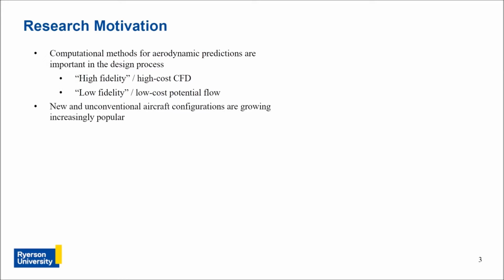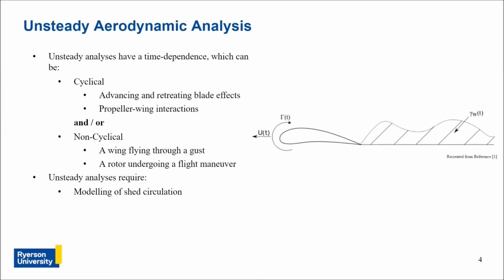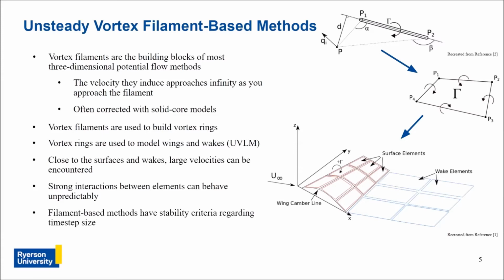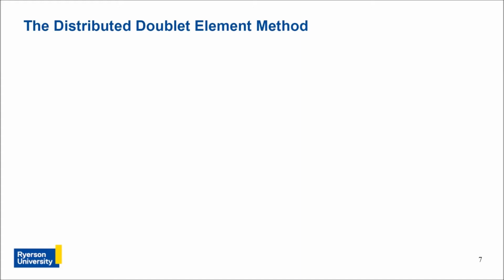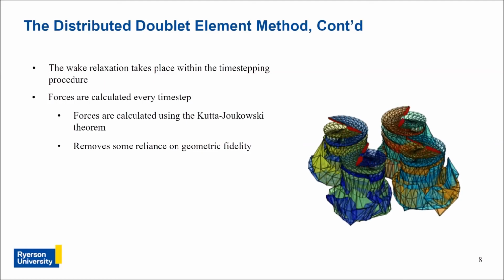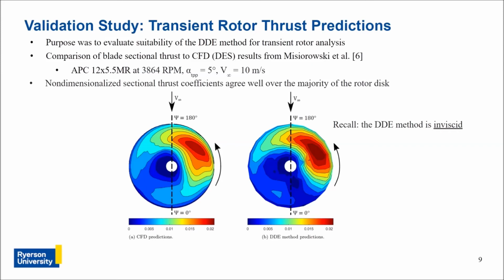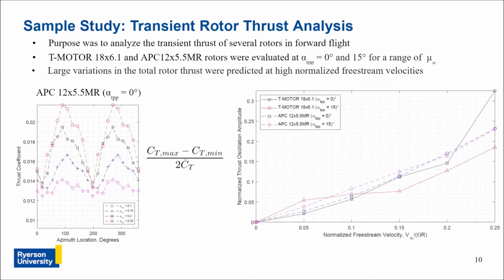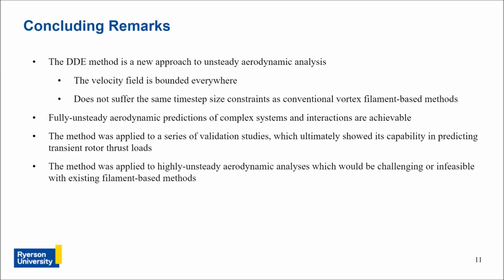Travis Krebs - Final PhD Defense Presentation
Travis Krebs
Final PhD Defense Presentation
“A Distributed Doublet-Based Method for Unsteady Aerodynamic Analysis with Relaxed Wakes”